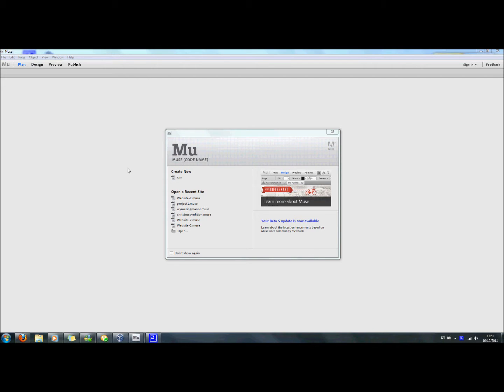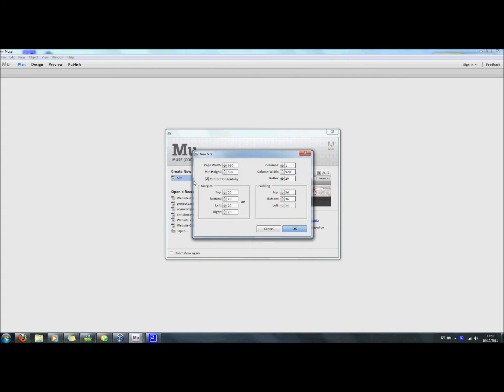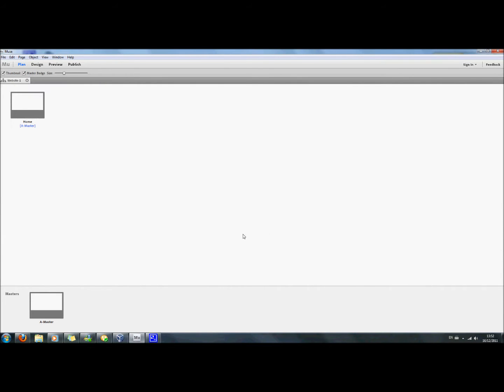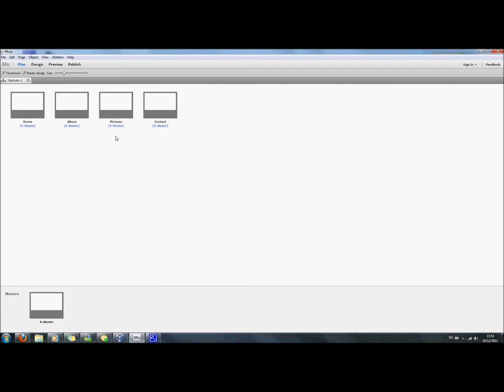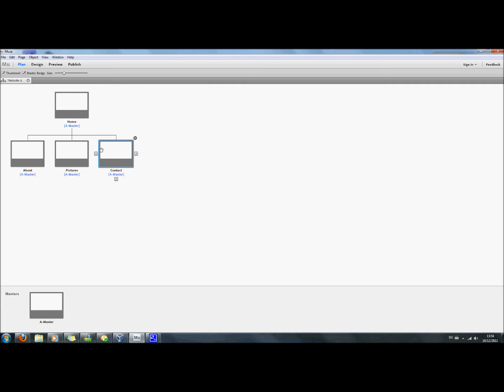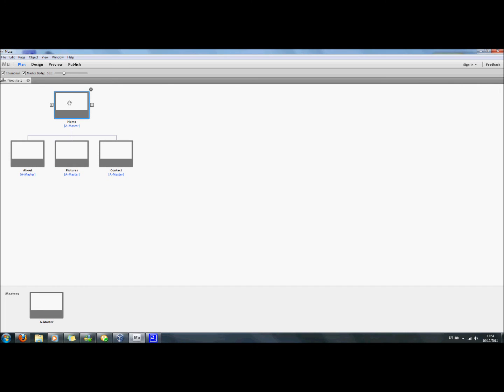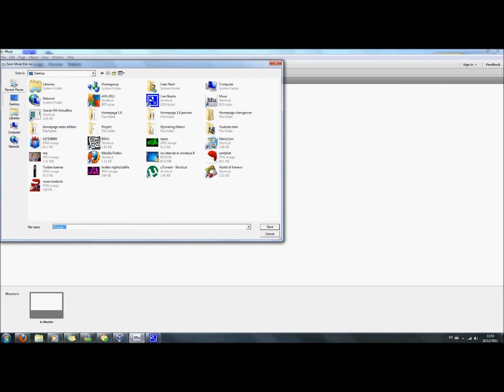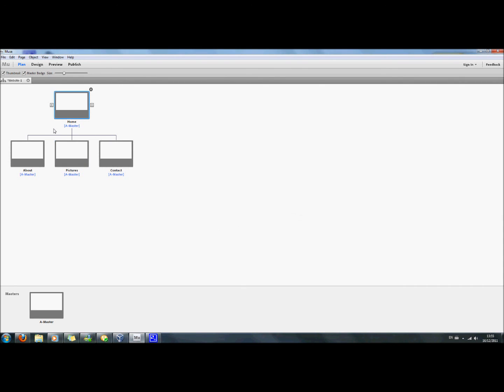Adobe Muse tutorial 1 - Getting started